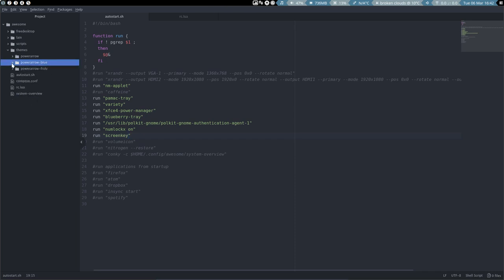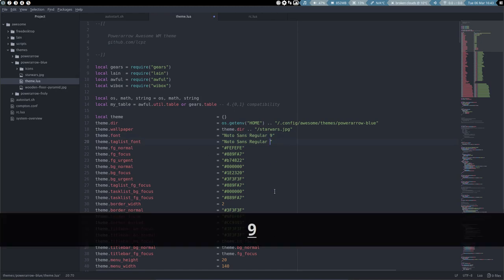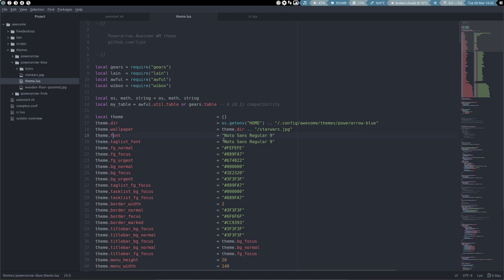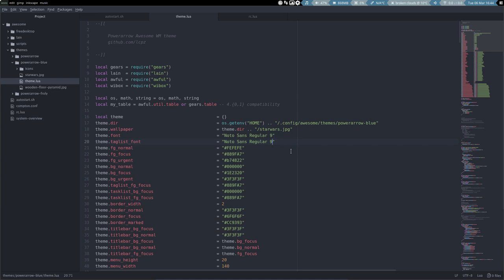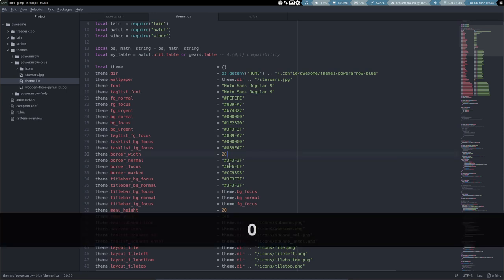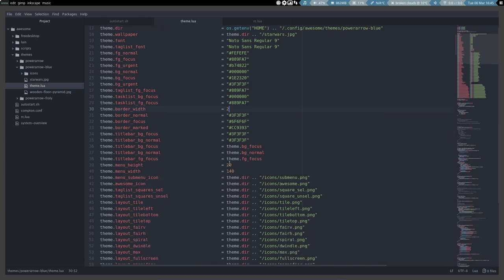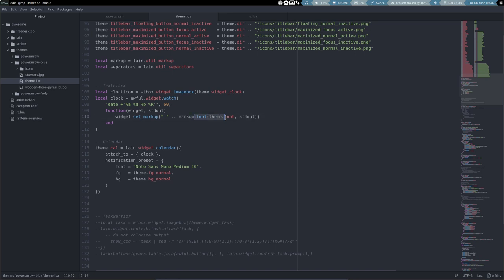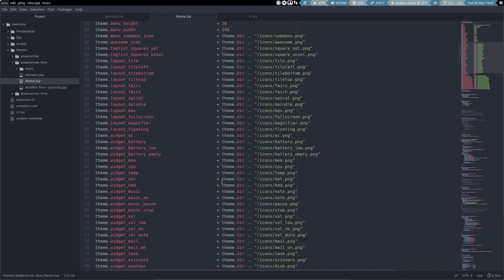ArcoLinux : 316 changing the fontsize of the panel or wibox and the menu